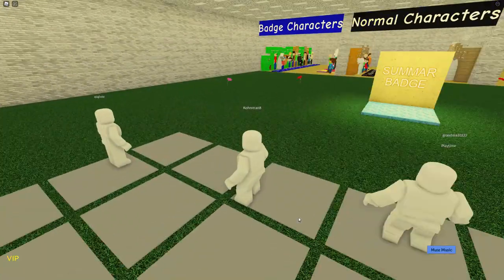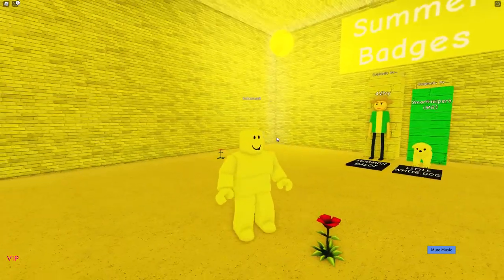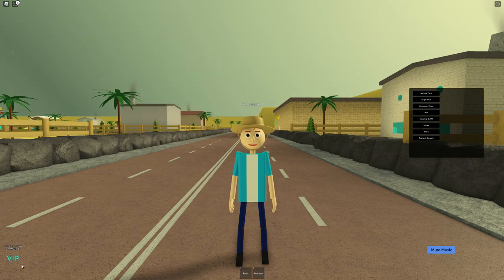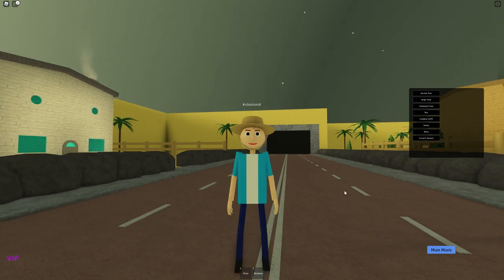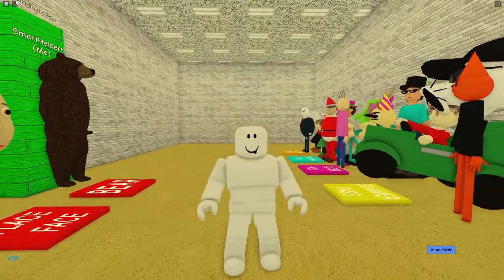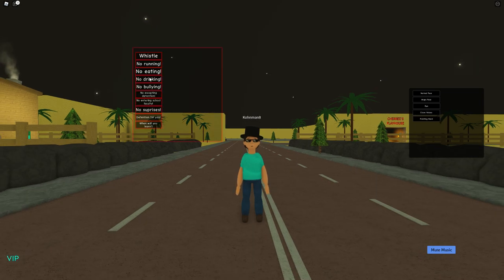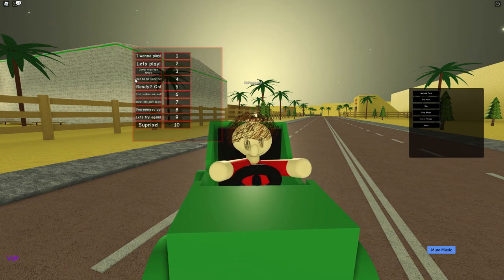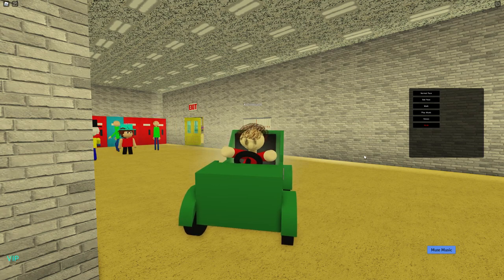ROBLOX [How to get the Summar event badges] [Baldi's Basic's Roleplay]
Hope you guys enjoy this double upload for today also Happy 4th of July!!! to everyone:] also I hope this video helps out a lot to those people that are having trouble finding this badge.